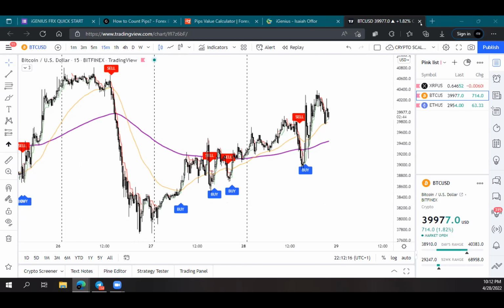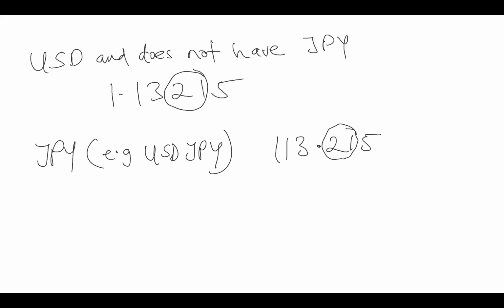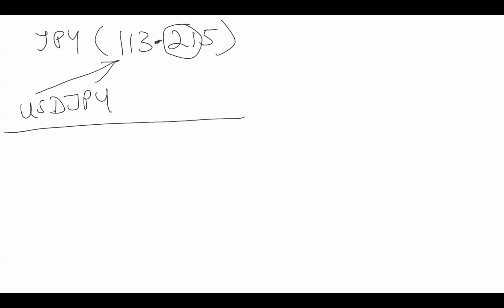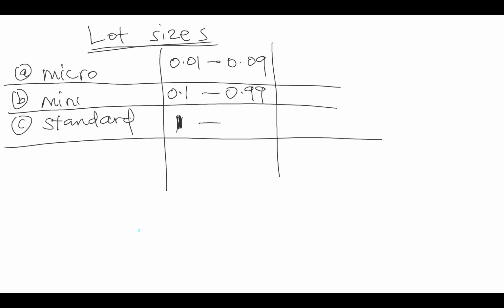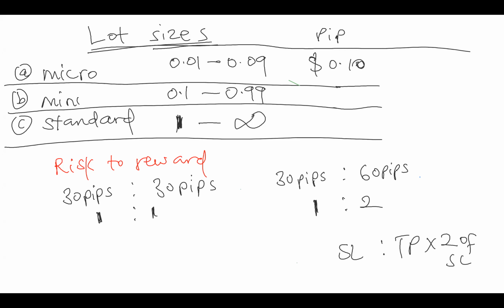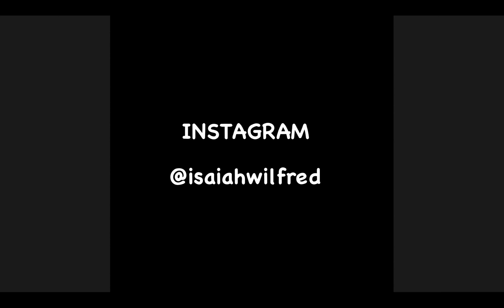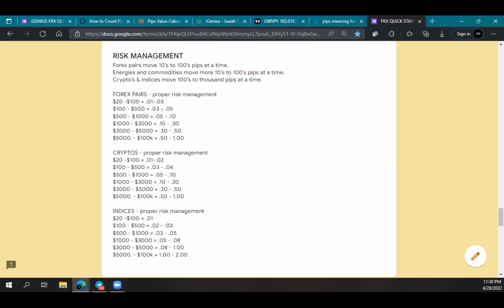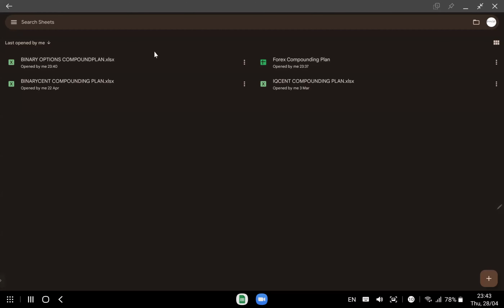How to Calculate Take profit, Stop loss, pips and lot sizes.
Correction on Gold (XAUUSD)
1920 to 1921 is 100pips not 1pip

so if we buy Gold with 1 micro lot (0.01) from 1920.00 to 1921.00, it is $1 or 100 pips.
 If we buy Gold with 1 mini lot (0.10)  from 1920.00 to 1921.00, it is $10 or 100 pips.
Finally, if we buy Gold with 1 standard lot (1.00)  from 1920.00 to 1921.00, it is $100 or 100 pips.